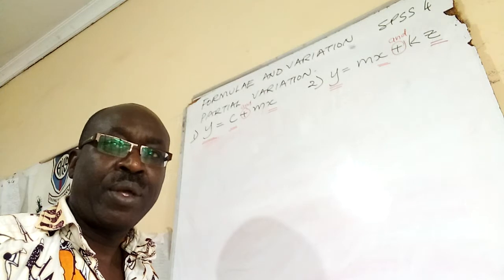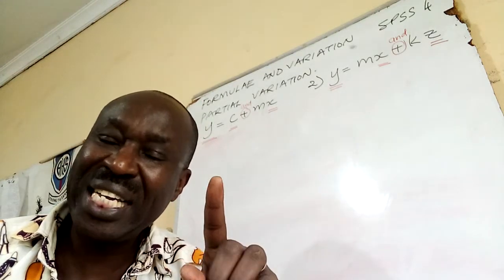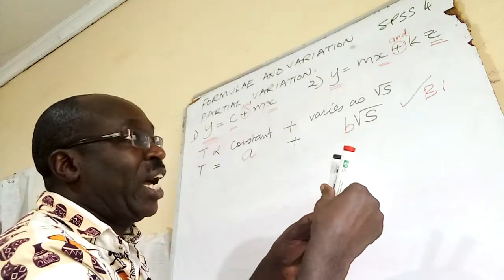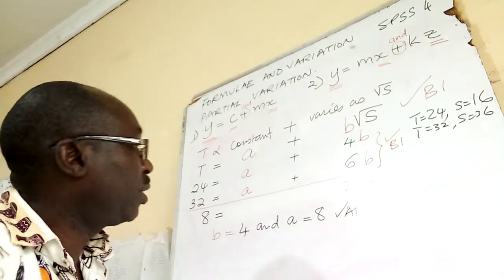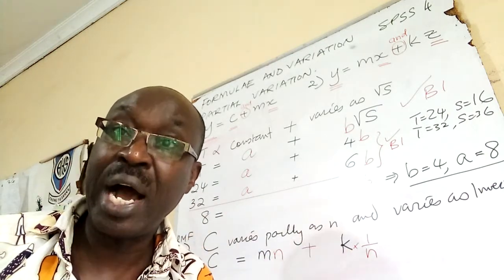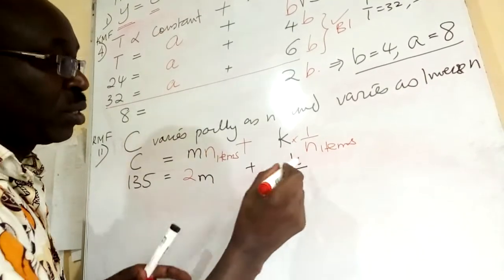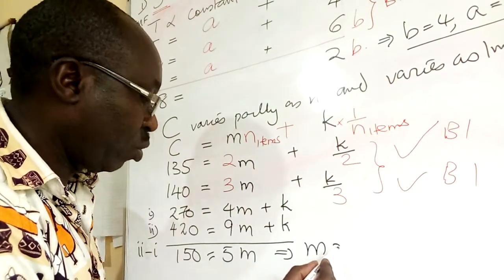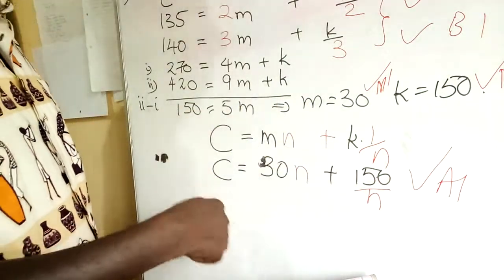FORMULAE AND VARIATION#MATHEMATICS#WORKED EXAMPLES SPSS 4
Application of formulae, how to write an equation and subsequent substitution